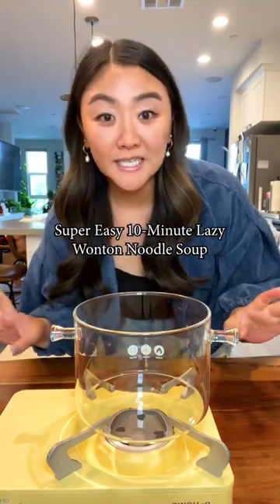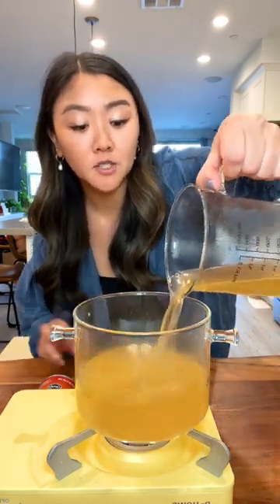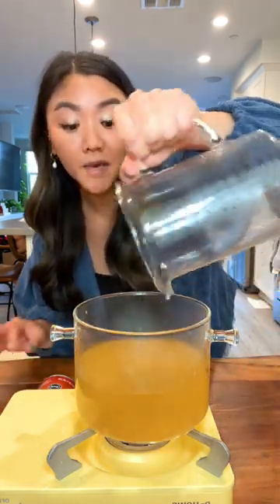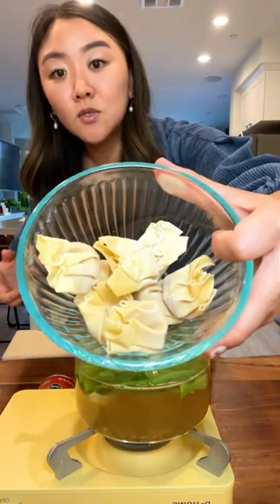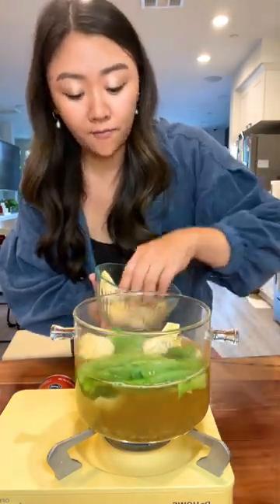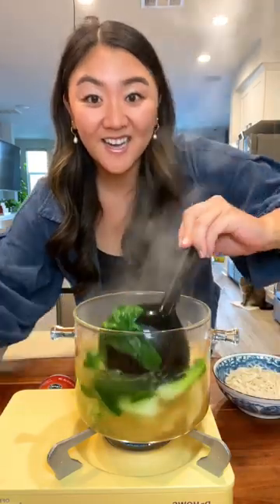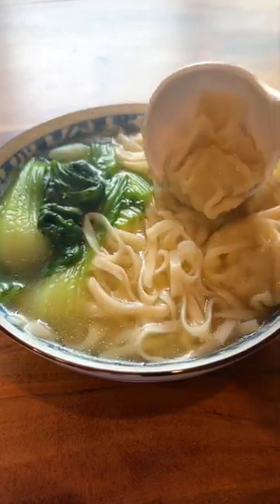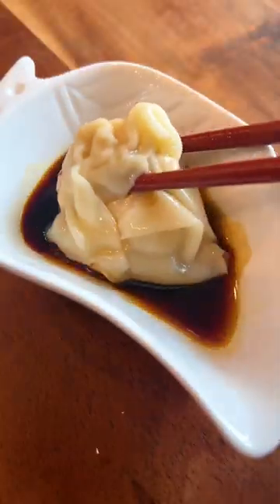Super Easy 10-Minute Lazy Wonton Noodle Soup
BRB, making this super easy lazy wonton noodle soup from @jasminepak !